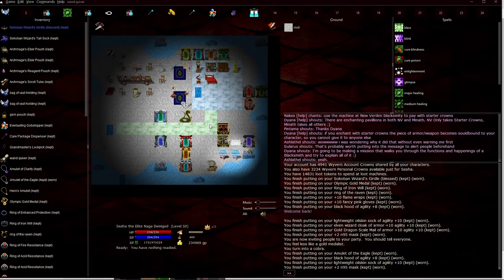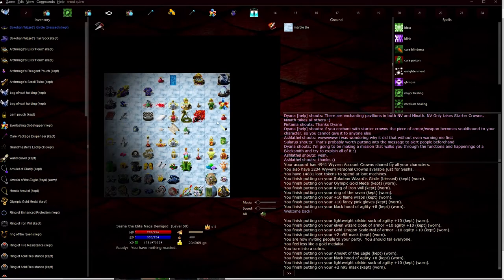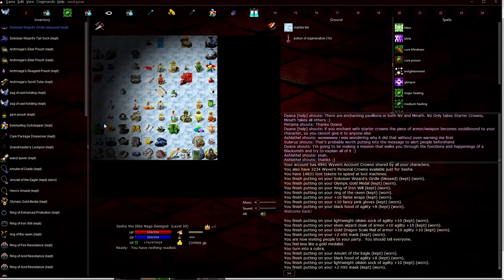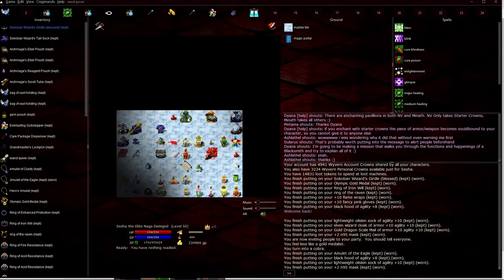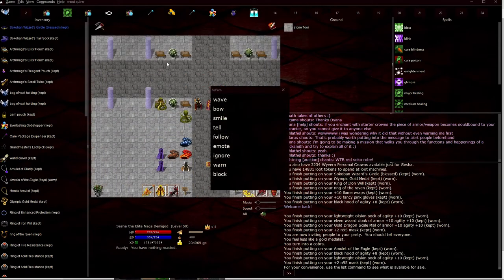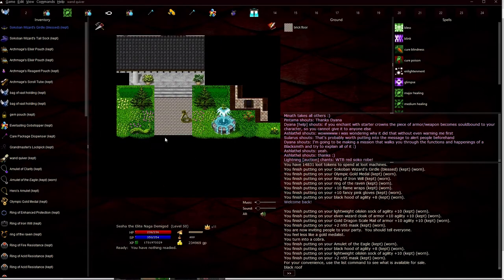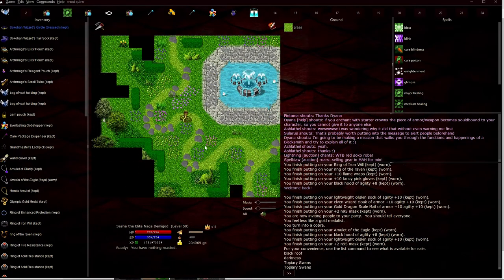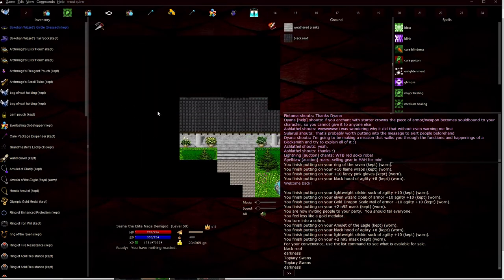Player Homes in Wyvern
This is a quick video on some basic information regarding player homes. You can make your own areas to be as extensive as you want.  I am not well-versed in all of the aspects of it - I don't actually enjoy creating areas. That isn't my thing. I do use it for storage almost exclusively, and for teleporters.

There are many players in game who would be more than welcome to help you on the various aspects of the builder mode.

I am a long time Wyvern player - dating back to 2004. I will be making and uploading various training videos and walk-throughs. If there is anything anyone would like to see specifically, please message me in game, on discord, or in the comments here. Sesha all around.

The other various videos I have are from other timeframes in Wyvern - the game is constantly changing.